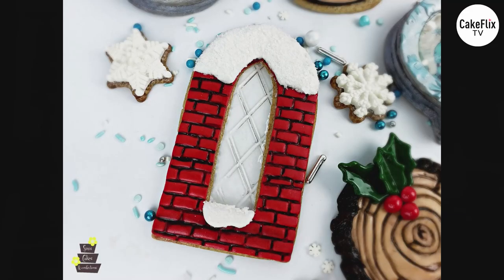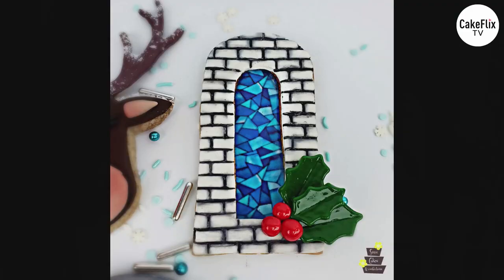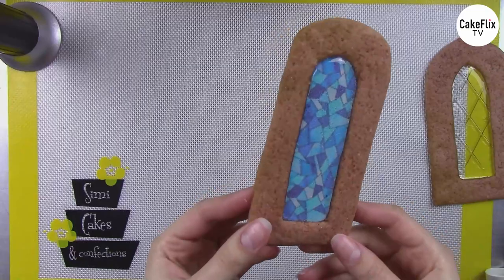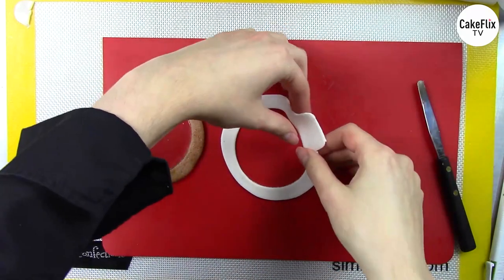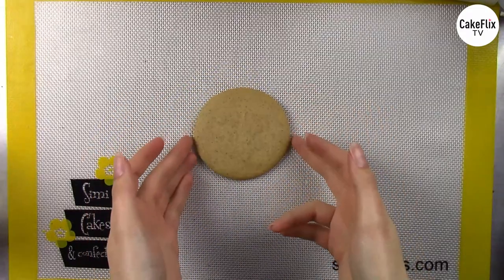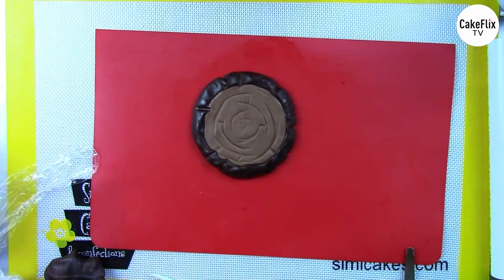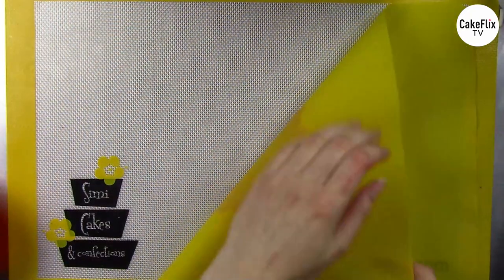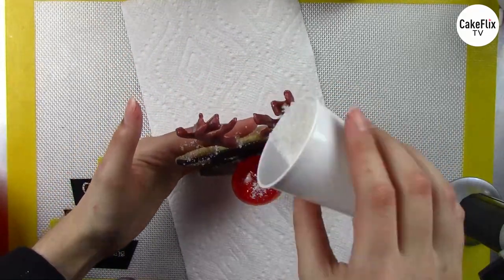S1:E9 - Sideny's Sweet Adventures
Isomalt Holiday Cookies.

This episode of Sidney’s Sweet Adventures is action packed with techniques.  As a part of her “Christmas in July” theme, Sidney will go over tons of different ways you can use isomalt to create stunning holiday and winter themed cookies.  She will go over everything you need to know to create crystal clear window cookies, shaker cookies, isomalt stained glass, hard candy  decorations, texturing, shading, stability, and even a blown isomalt bubble for rudolph’s nose!